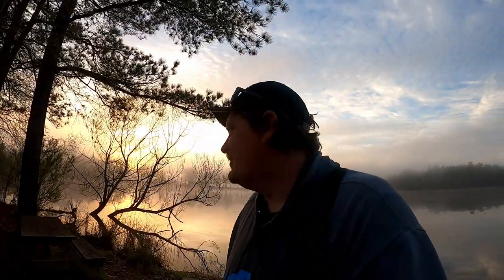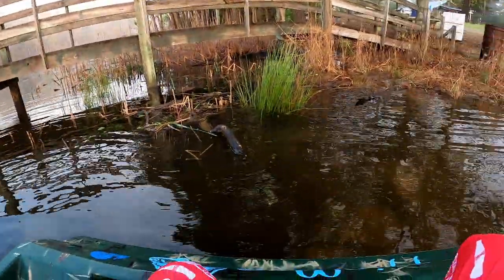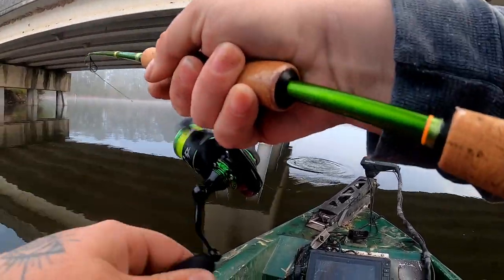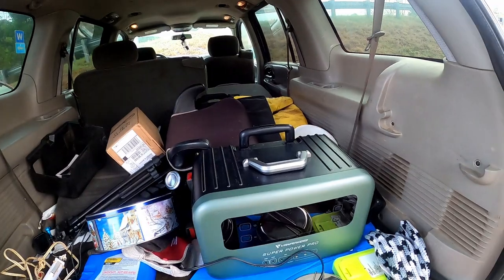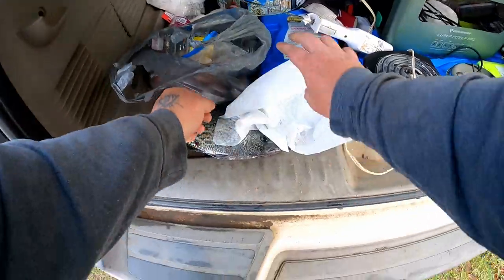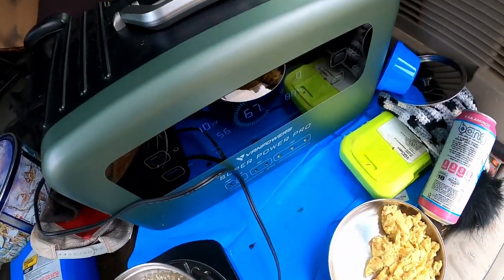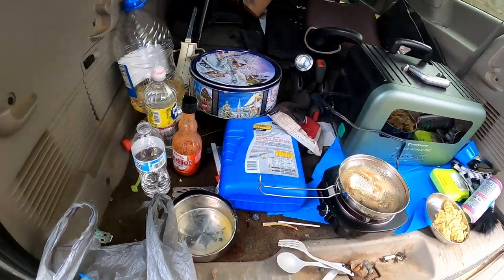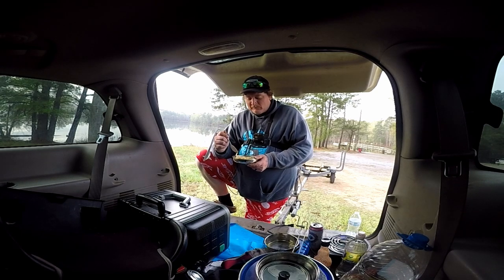Fresh Crappie /w EGGS On The Bank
Vanpowers SP200 Foldable Solar Panel
Vanpowers SPP1500 Portable Power Station

13 ft ACC Crappie Stix---

Reel

Casting Setup

5'6 ACCCrappieStix